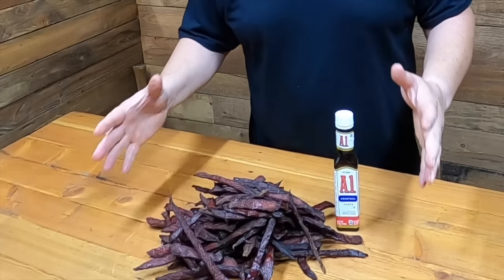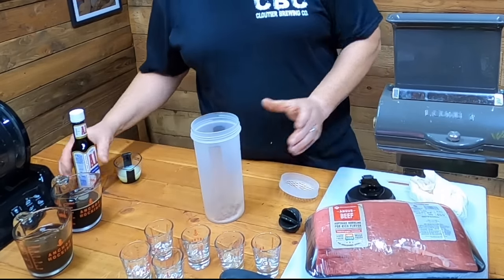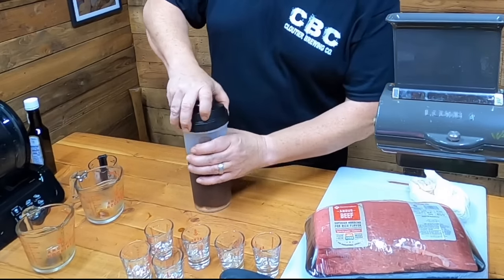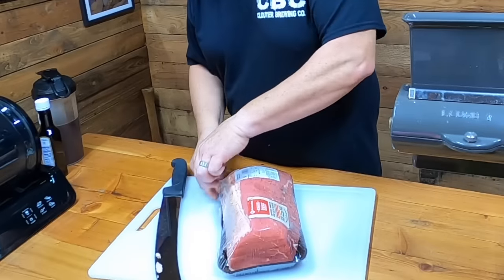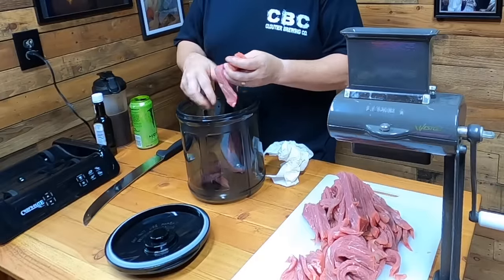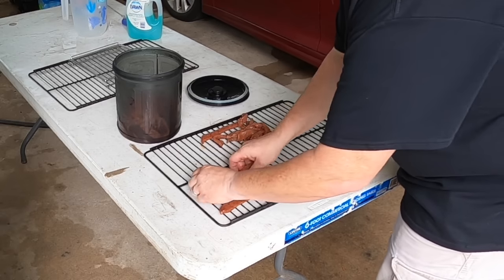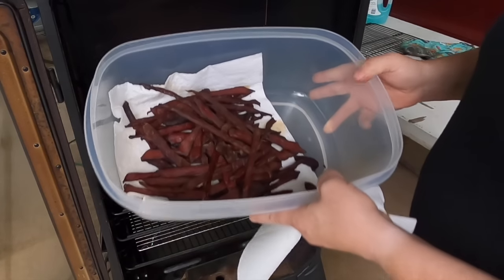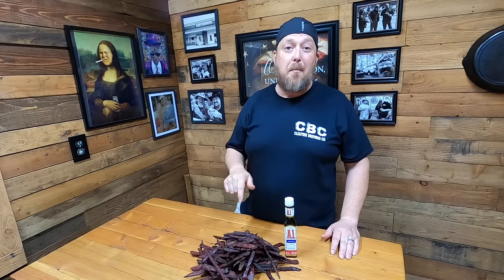I Made the Best A1 Steakhouse Beef Jerky Recipe from Start to Finish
Hey Y'all! So I was asked in the comment section from a viewer, Jake The Snake, "What is my favorite jerky marinade and why?" So I made this video for him. SO my answer to him was. Steakhouse Jerky Marinade. The reason why: Well it's because it is the most asked for flavor from my friends and family. It also is the most sold jerky I made when setting up at flea markets and other events.  I have been told so many times that the Steakhouse A1 Beef Jerky taste just like a steak with the texture of beef jerky. Now, You can use any one of y9our favorite steak sauces. Weather it be A1 or Heinz 57 or even Dale's Steak Sauce. The list goes on an on. When I made it to sell, I would use Louisiana Supreme because its a dollar for a 10oz bottle and because it has great taste. Below the recipe will be links that I hope you checkout. It will be links to the actual products I use and trust when making jerky.  It won't cost any more for you to use those links but it will help support my channel and allow me to bring more content like this and so much more.
  Also I'd like to say that this recipe is universal. It can be used on more than just jerky. It can be used on any meat or veggies you want to cook or grill.

A1 Steakhouse Beef Jerky Recipe: This recipe is for an average of 5 pounds of raw meat.
1/2 tbsp season salt
1/2 tbsp granulated garlic
1/2 tbsp granulated onion
2 tsp Accent
   * Accent is 1/2 tsp per pound of raw meat. Use sparingly
1 tsp Prague Powder #1
   * Prague Powder is 1 tsp per 5 pounds of raw meat. Use sparingly
2 tbsp Dark Brown Sugar
   * Make sure the sugar is completely dissolved or it will become sticky.
2 tbsp lime juice
5oz steak sauce
   * per 5 pounds of meat
3/4 cup Soy Sauce
3/4 cup Worcestershire sauce *WhatsThisHere Sauce

Cut meat as shown in video. Try to keep uniform cuts so it will dry all about the same time.
Let the meat marinate in tumbler or in fridge. It's totally up to you.
Dehydrate or smoke the meat until it is done to your liking. * It should bend and tear not bend and snap, crack or break.  Best way is to let a piece sit for 5 minutes to cool. Then check for doneness.

Nesco Dehydrator
Vacuum Marinade Tumbler
Van's World is dedicated to "Saving You Time and Money with How-To Guides and Product Reviews."
PLUS

Van's World is not responsible for any misuse or unauthorized modifications of the information provided. We assume no liability for any property damage or injuries resulting from this content. Use the information at your own risk and follow safe practices when handling tools mentioned. No warranty or guarantee is implied, and any resulting damage or loss is the user's responsibility, not Van's World.